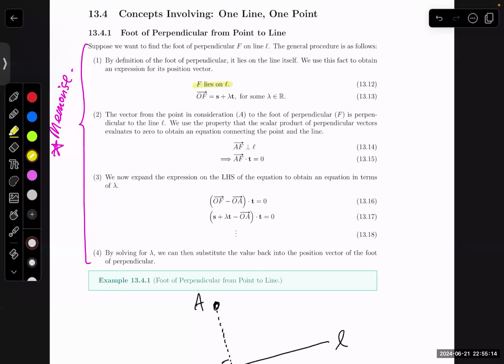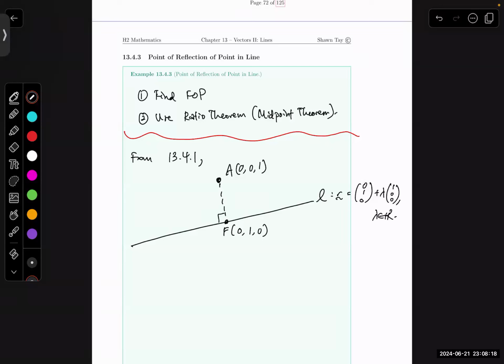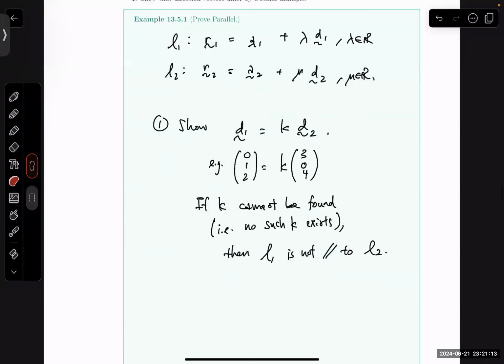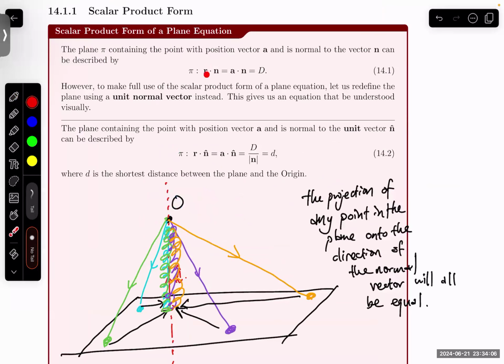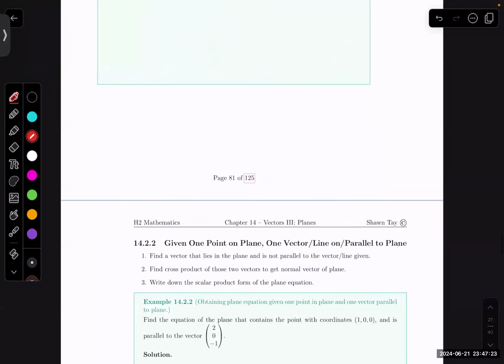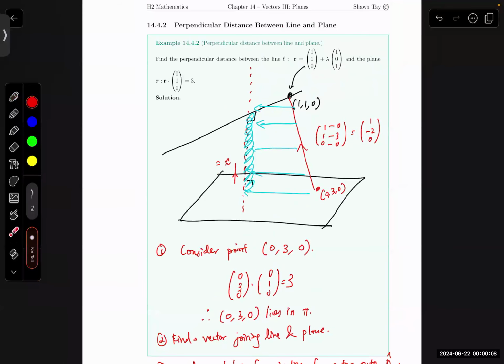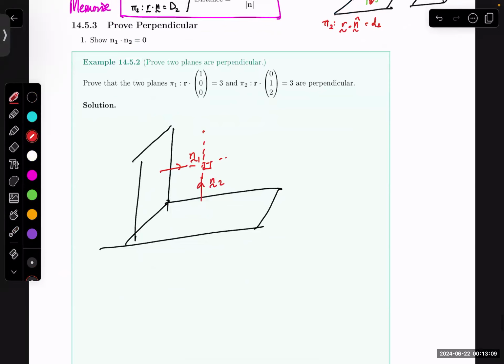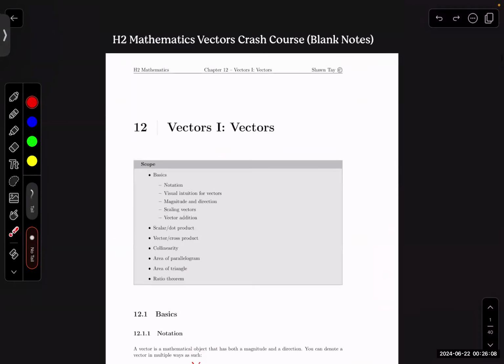H2 Mathematics Vectors Crash Course Part 2